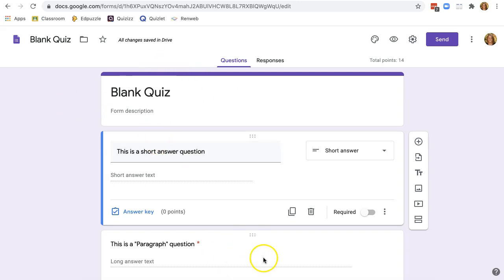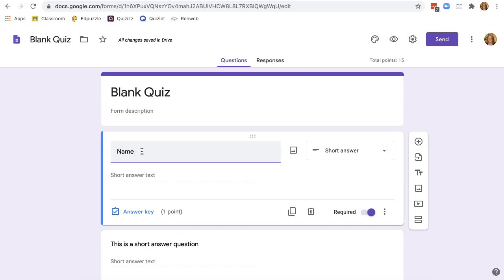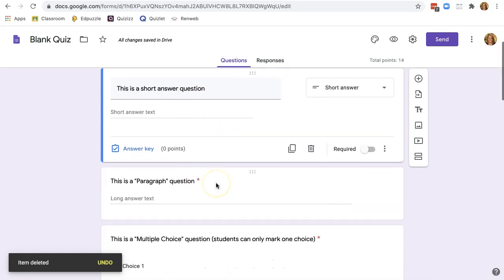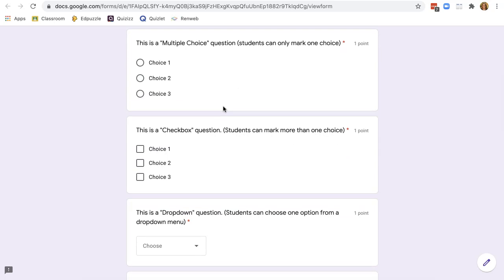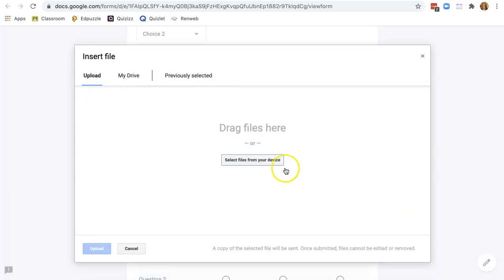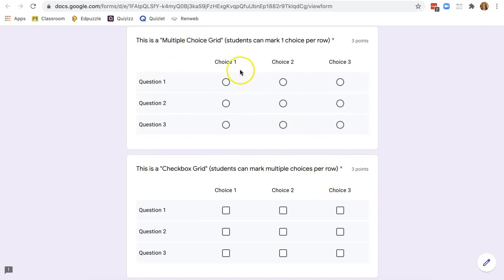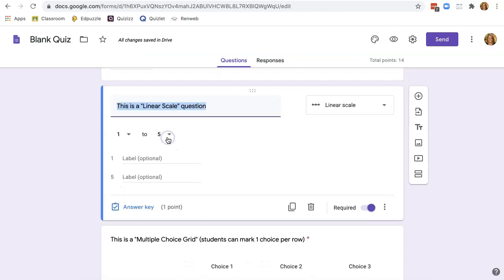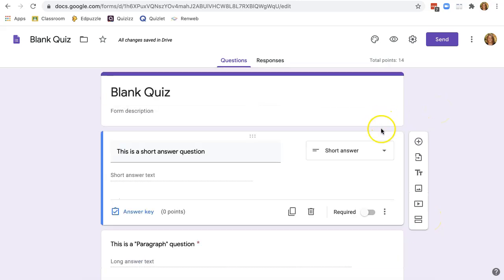Tutorial | Questions Types for Google Quizzes